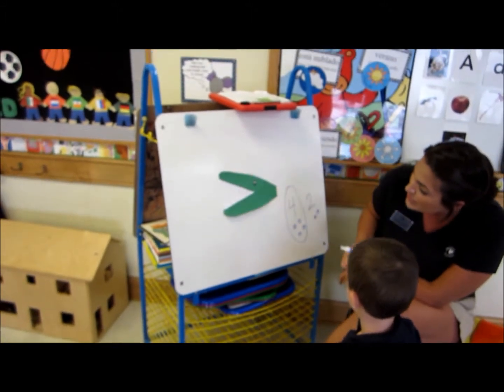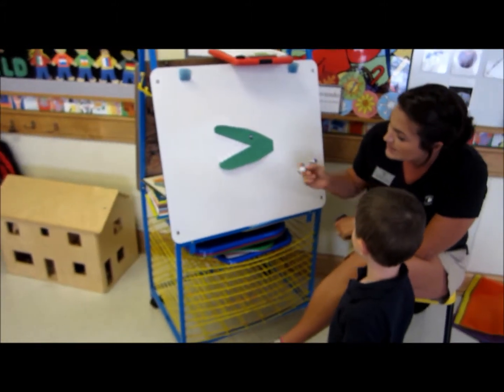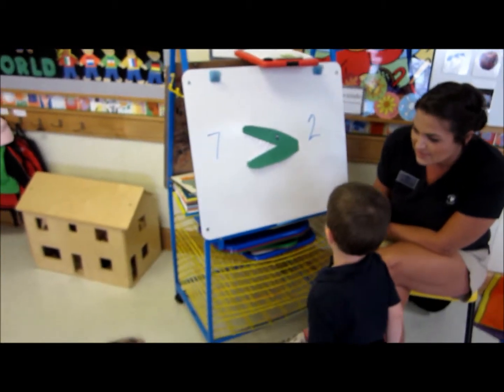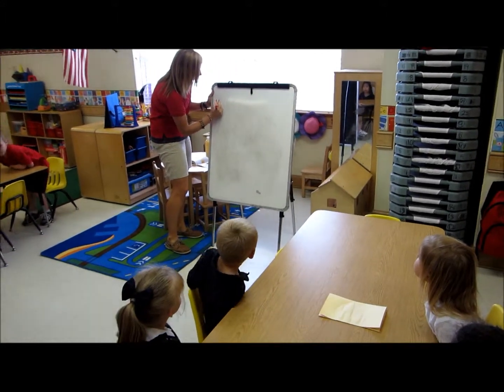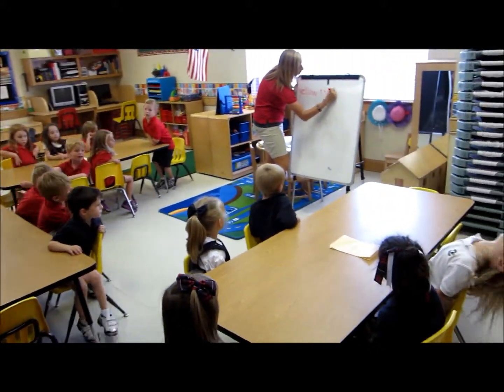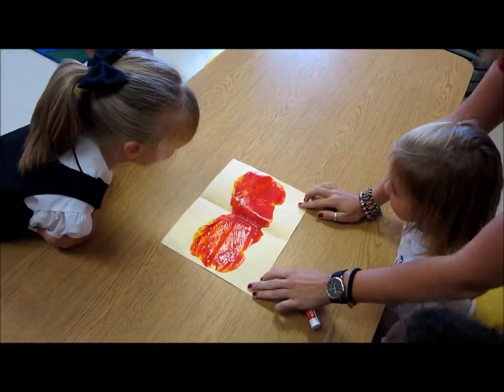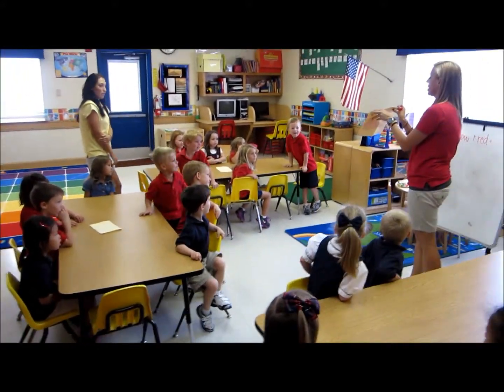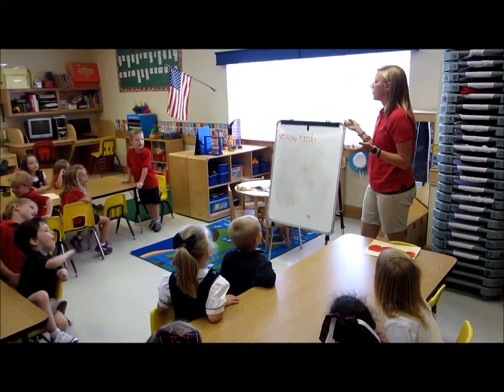Pre-Kindergarten I and II math and science rotations!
The Pre-Kindergarten classes are hard at work learning about more than and less than and exploring what happens when you mix two primary colors!